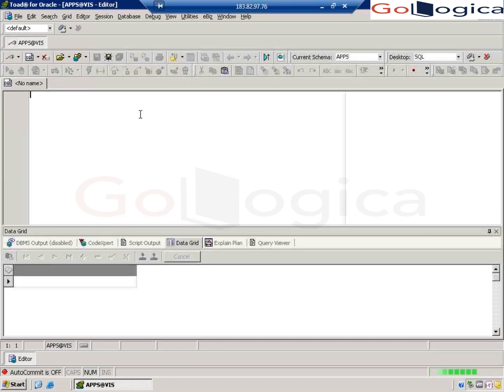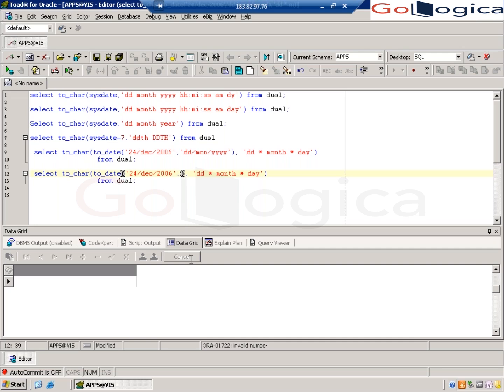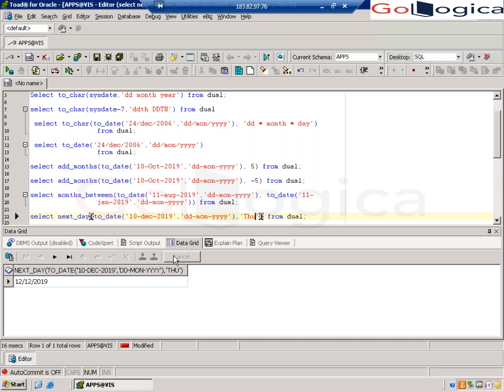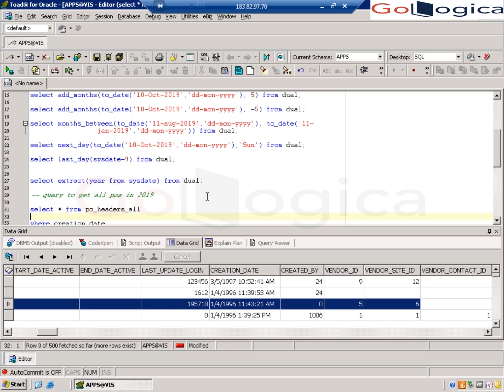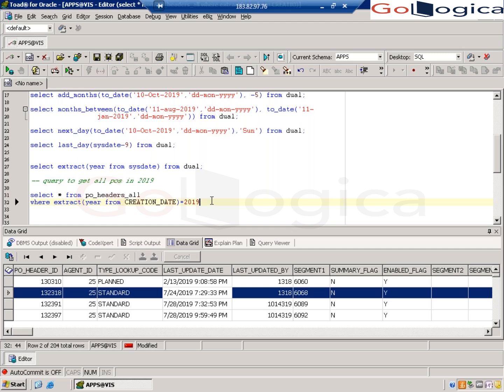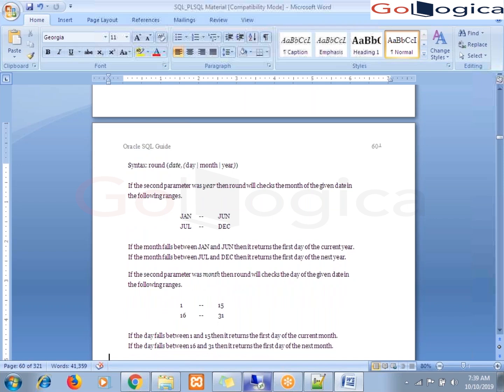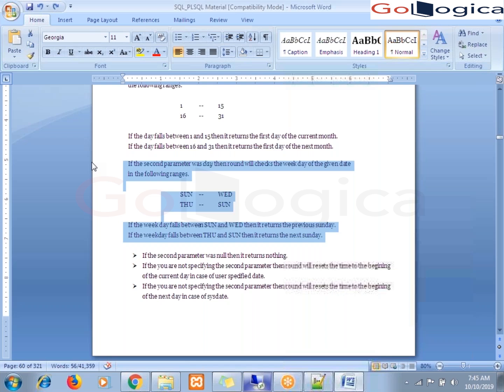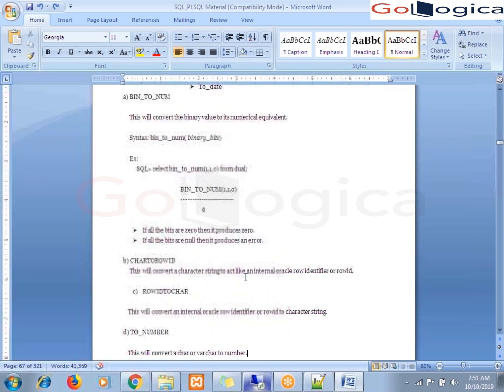Oracle SQL | How to use Conversion and Date Functions | GoLogica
Welcome to our comprehensive guide on mastering conversion and date functions in SQL! Whether you're a beginner or an experienced SQL developer, this video will provide you with essential insights and techniques to handle data conversions and manipulate date values effectively.

In This Video:
🔹 Introduction to Conversion Functions: Understand the basics of conversion functions in SQL, including CAST, CONVERT, and more. Learn how to transform data types seamlessly and ensure your data is always in the correct format.

🔹 Working with Date Functions: Dive into the world of date functions. We'll cover key functions like GETDATE, DATEADD, DATEDIFF, and more, helping you perform date arithmetic and extract specific date components with ease.

🔹 Practical Examples: Watch as we demonstrate practical examples and real-world scenarios where conversion and date functions are essential. See how these functions can simplify complex queries and enhance your data manipulation skills.

🔹 Common Pitfalls and Best Practices: Learn about common pitfalls to avoid when using conversion and date functions. We'll also share best practices to ensure your SQL code is efficient, readable, and maintainable.

👍 Enroll for GoLogica Oracle SAL training

📕 What is SQL Server Integration Service?  ➡

About GoLogica Welcome to GoLogica Technologies Pvt Ltd., we are an online training providers. We provide online training to individuals who wish to take training on different abilities. We have the best coachers who are experienced facing real time scenarios and are professional in their field. By opting any of your desired course you can learn and master it, The training ensures that you are ready for to face the scenarios in the industry and as we respect your time and money all the advance versions of your course will be covered.